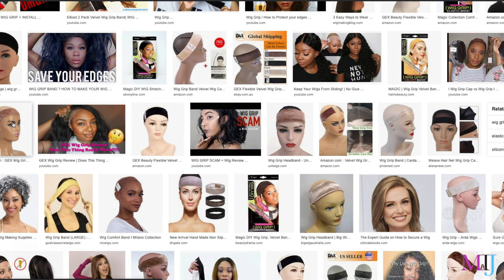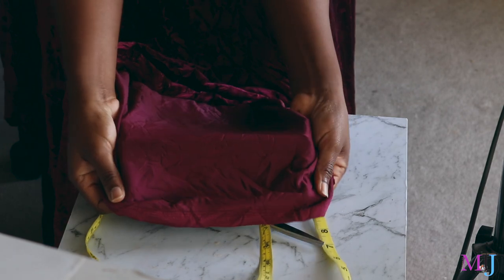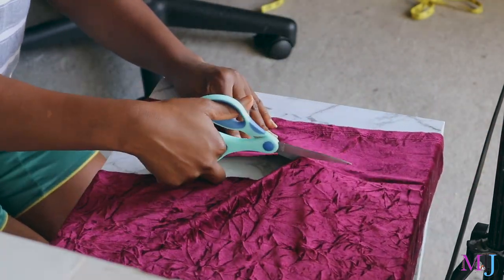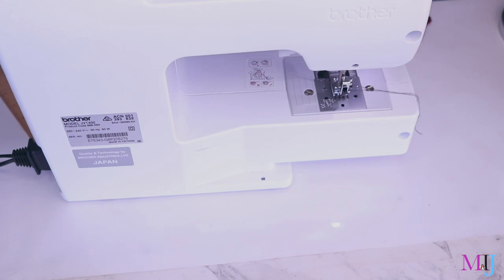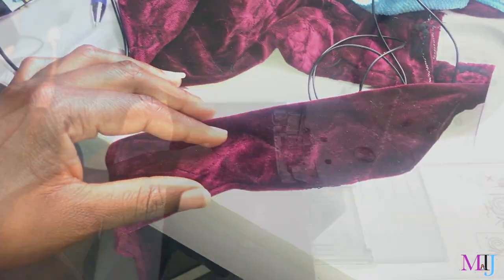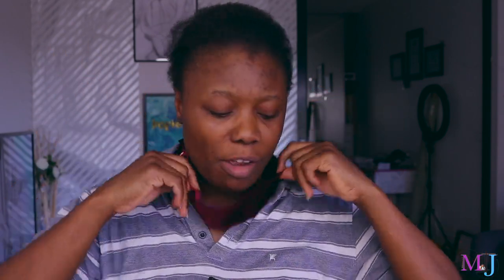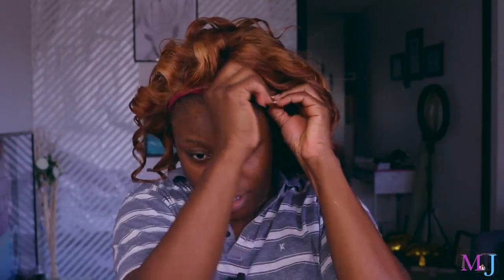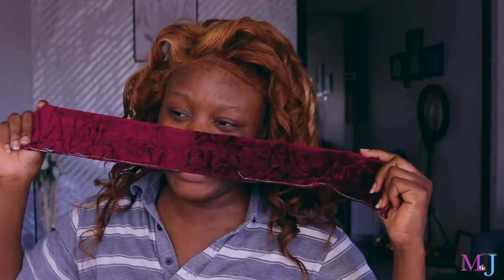I CRACKED THE CODE: HOW TO MAKE THE WIG GRIP YOURSELF WITHIN MINUTES! | MsTopacJay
Hey FamBam, so I made a version of that wig grip that I have been seeing online and I am pleased with the result. The plan is to eventually be able to buy and overlocker and make it again for the third time but for now, yay!. My wig ain't slipping with this as an extra assurance. And I have a wedding coming up where I am the maid of honour so I'm about to hit the dance floor without a lot of care that my wig my slip after sweating the got to be spray off. Lol.

Are you a newbie? I upload videos 1 - 2 times a week and I also do foundation tests.

xo
Esther

► *Sleek Lifeproof Foundation [LP19]
► *Estee Lauder Double Wear Stay In Place Makeup Foundation [5C1 Rich Chestnut]
► *Revlon PhotoReady Candid Foundation [540 Walnut]

◤Concealer Shade Reference [that works for me and with the foundations listed above]
► *MAC Studio Fix 24Hr Smooth Wear concealer [NW42]
► *Colourpop No Filter Concealer [Dark 40] & [Dark 46]
► *Maybelline Instant Age Rewind Concealer [Tan] - lighter but more warm [Hazelnut] - deeper

◤Face Powder Shade Reference
► *MAC Studio Fix Powder [NW45]
► *L’oreal Super Blendable Powder [n9]
► *NYX Stay Matte But Not Flat Powder [Cocoa]

◤TECHS
Camera: Canon 80D
Lens: Canon EF-S 18-55mm f/3.5-5.6 IS STM Lens
2 Soft boxes + Ringlight